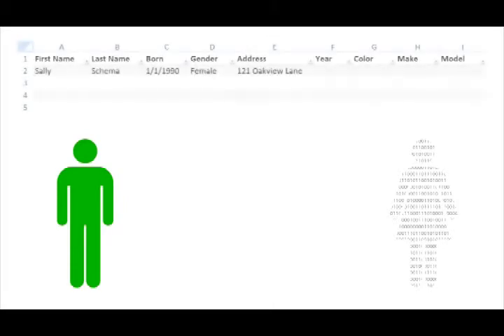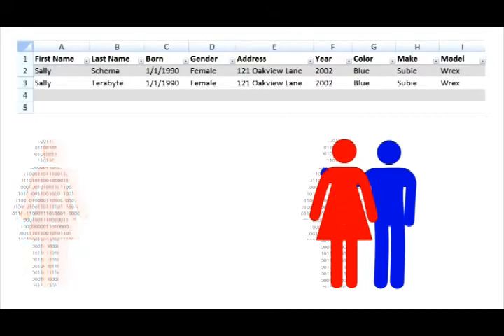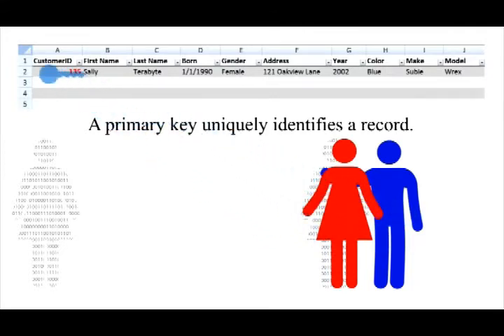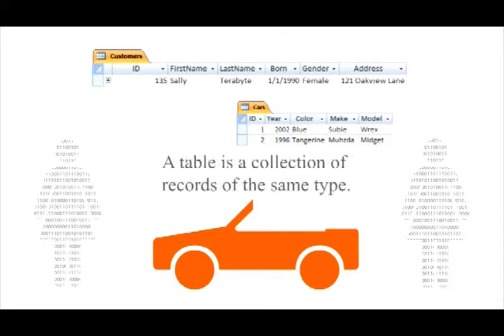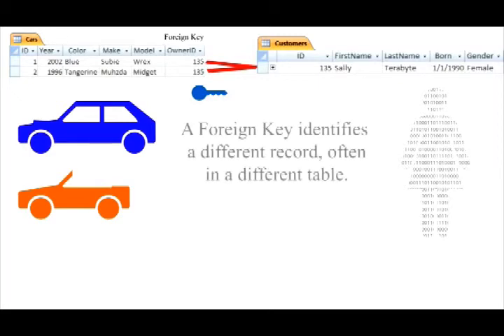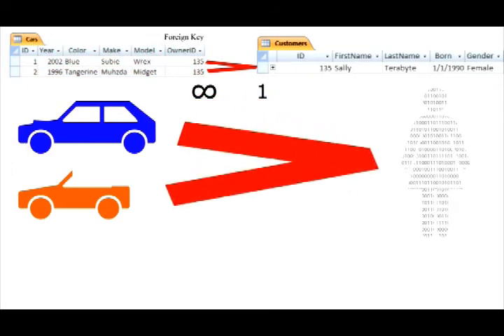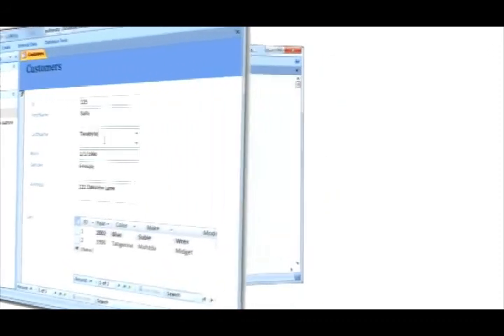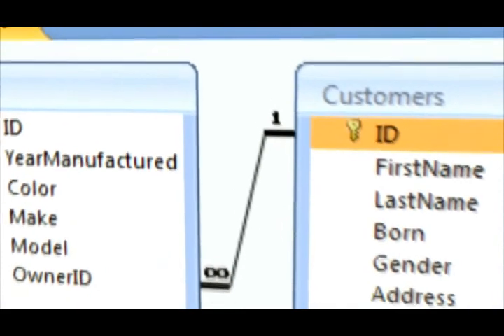Βάσεις Δεδομένων Databases Services 3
Trendy Business Gadgets Product & Services, for all your promotion needs !

Βάσεις Δεδομένων Βάση Επαγγελματική Προβολή Εταιρίας Διαφήμιση Μαρκετινγκ Αθήνα Ελλάδα Υπηρεσίες Προβολής Επιχειρηματική αλληλογραφία μηνυματα

Databases Email SMS Emails Trendy Business Services Promotion Marketing Promo Service Promotional Athens Greece Hellas Advertising